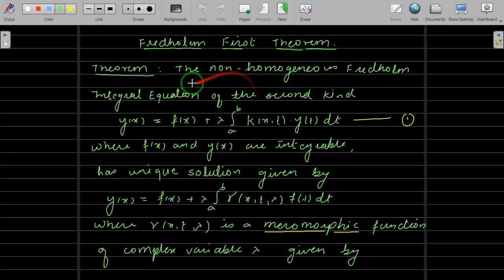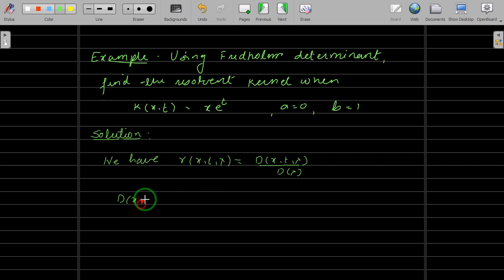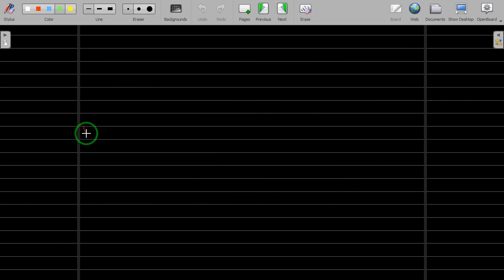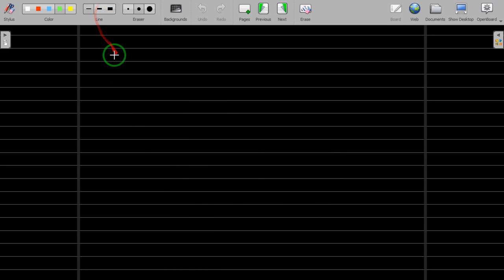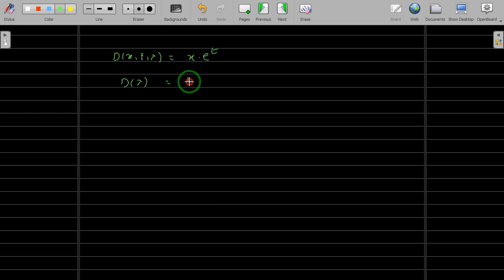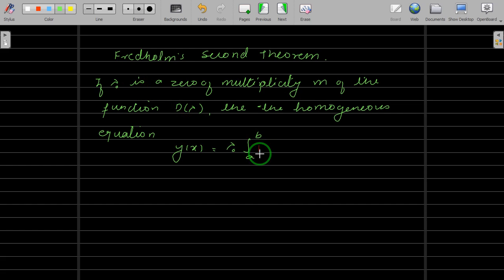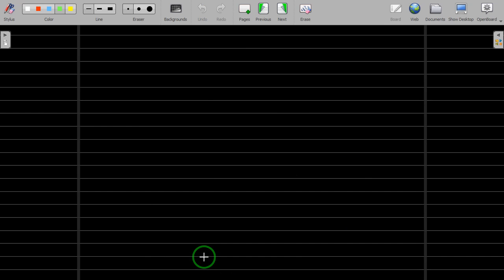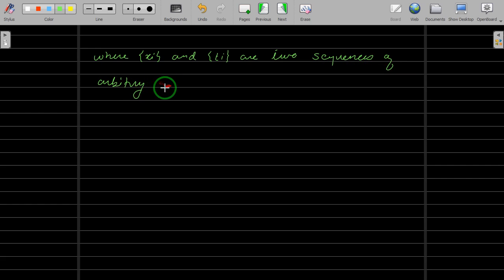#20 Integral Equations || Fredholm Determinants